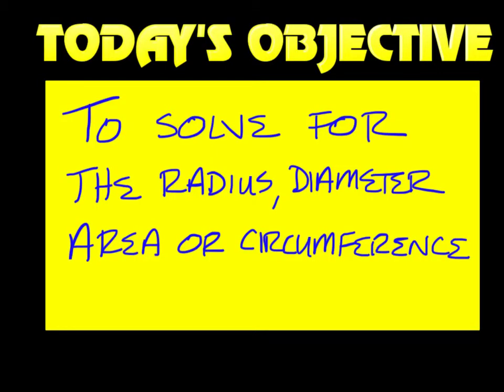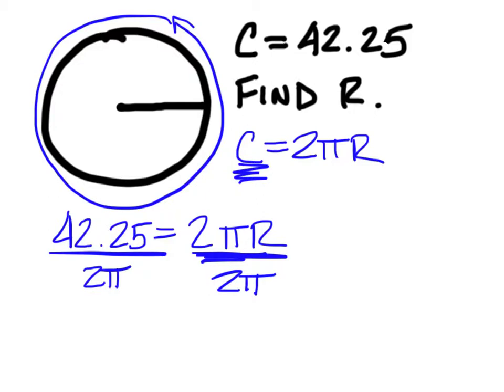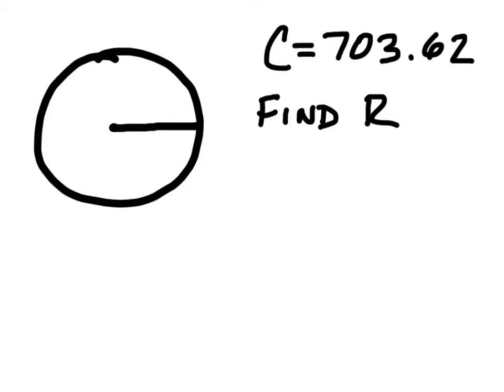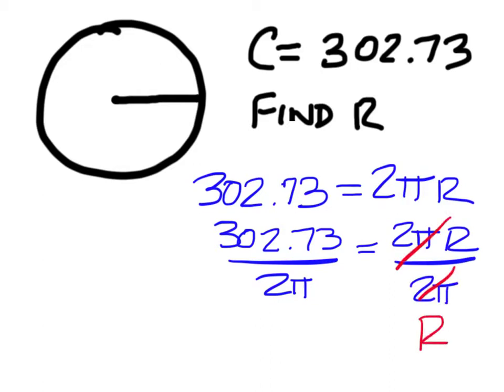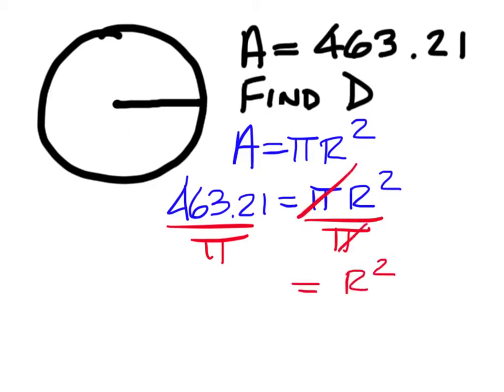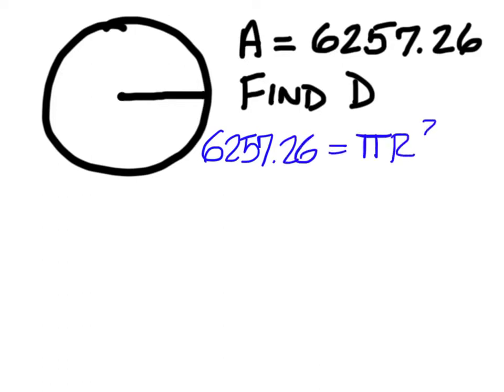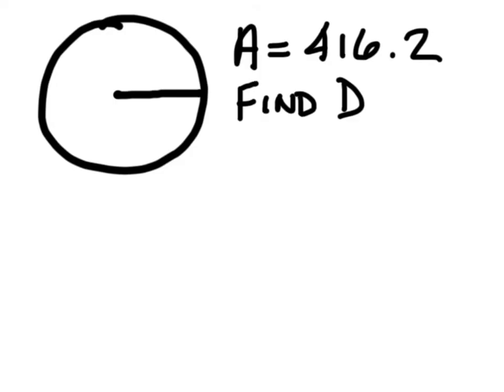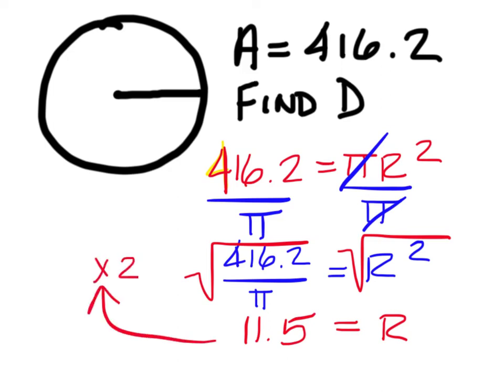1st Period March 5, 2013 - Mr. Skinner's Class @ Green High School (Tate Skinner)